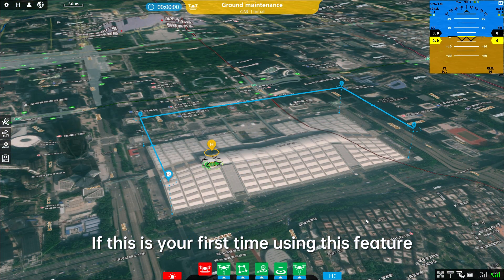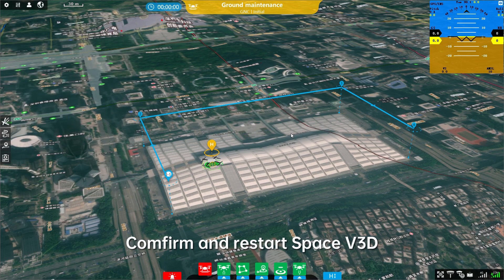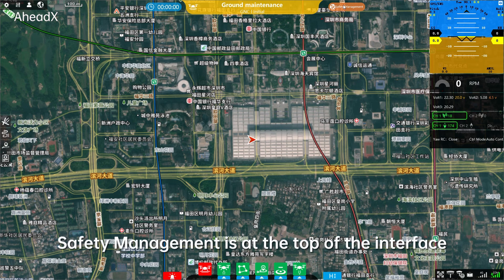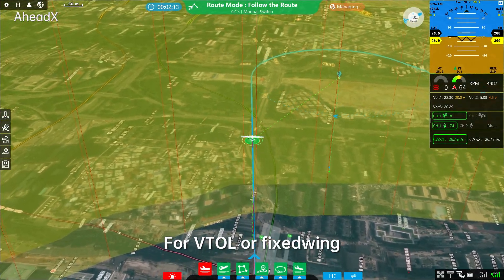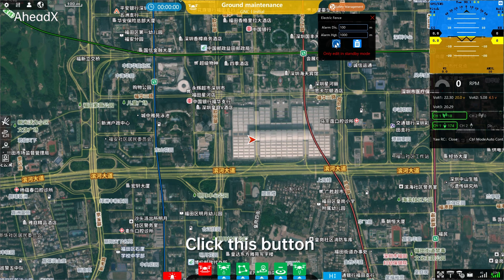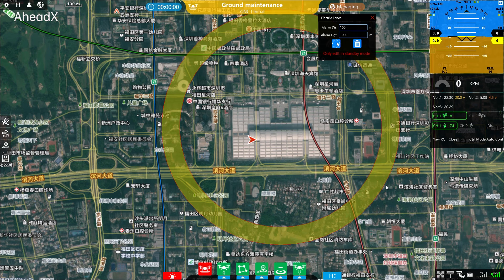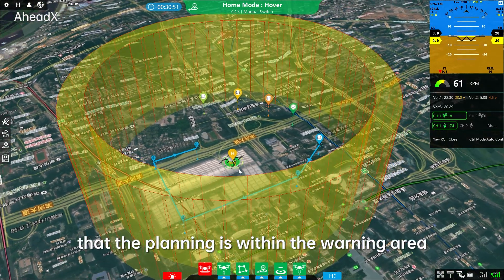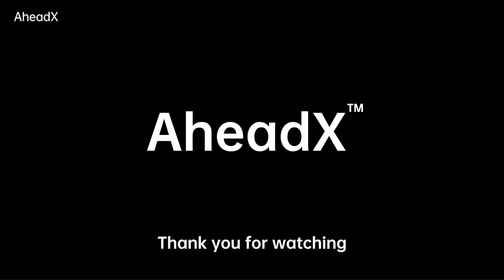Electronic Fence Function